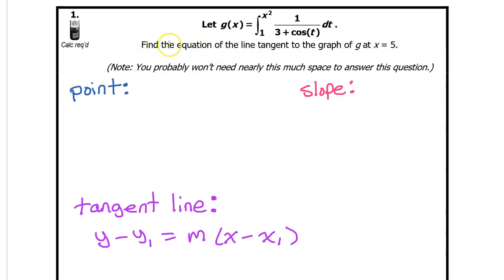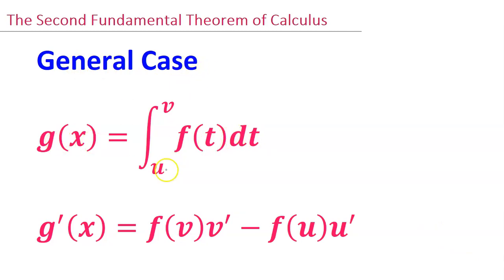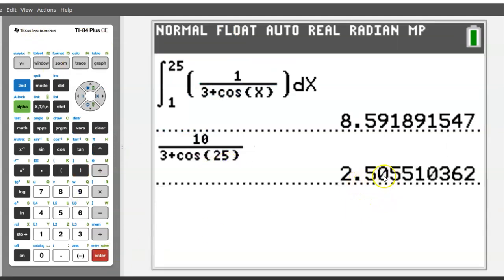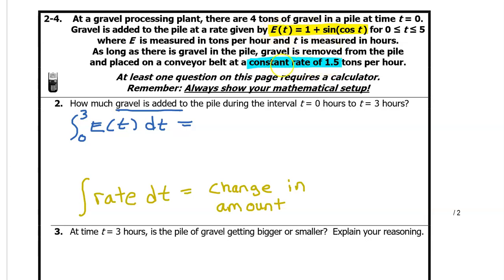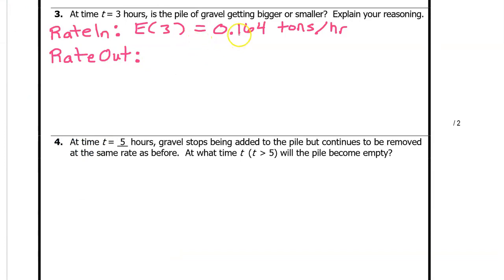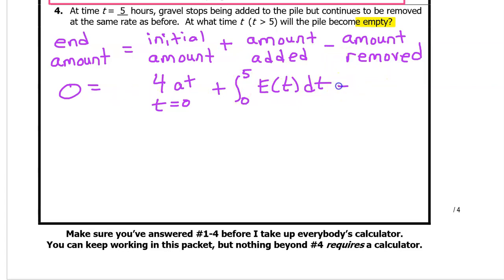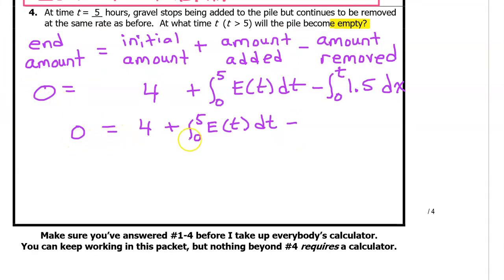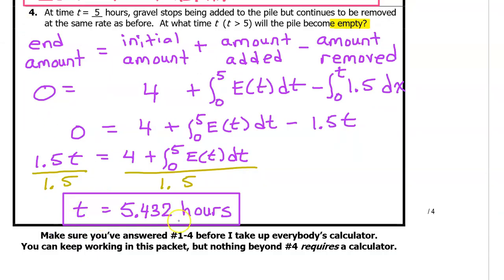7.9A Theorems of Calculus Applications (Part 1) TI-84